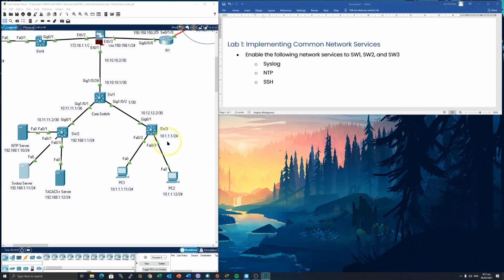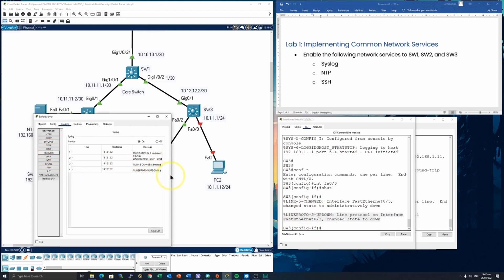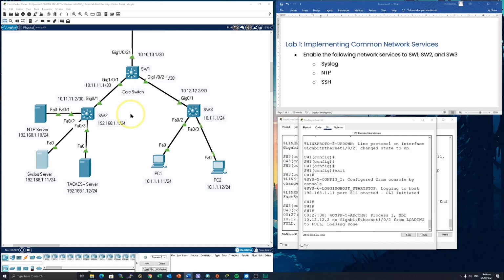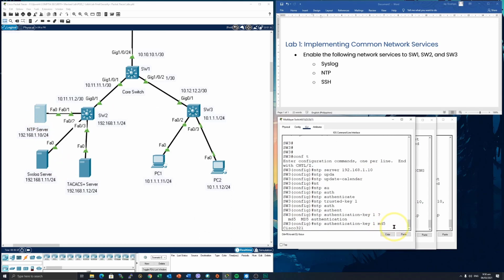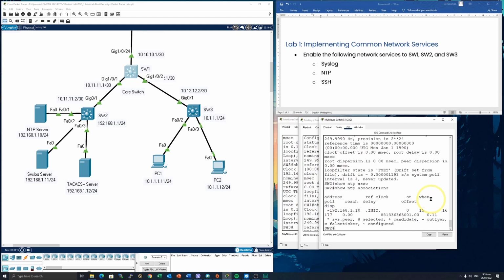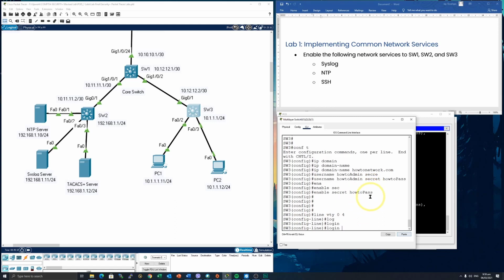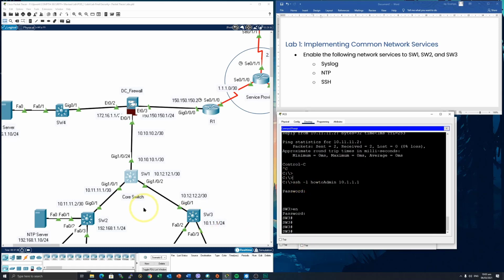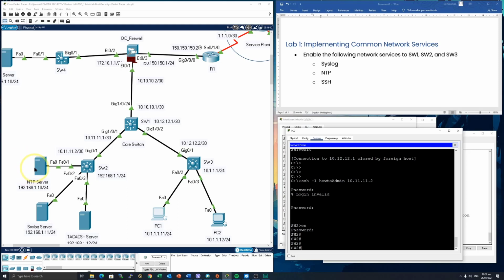CompTIA Security+ [SY0-601] - Follow Along Hands-on Lab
Please use Cisco Packet Tracer to follow along with the instructor while he configures security services on a network. Here are the Packet Tracer files:

This is just one of many hands-on labs from the Security+ course on our website.

101 Labs - Cisco CCNA

101 Labs - Linux LPIC1

101 Labs - Wireshark WCNA

101 Labs - CompTIA Network+

101 Labs - IP Subnetting

101 Labs - Cisco CCNP